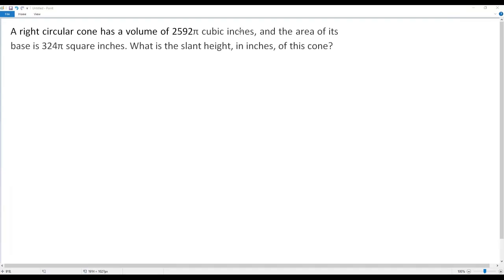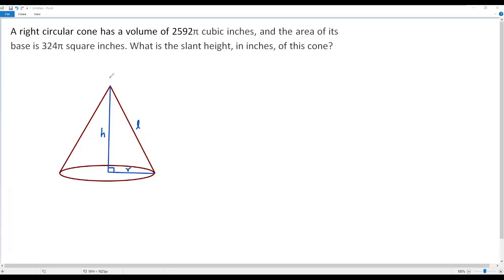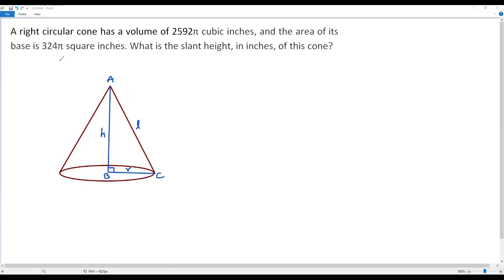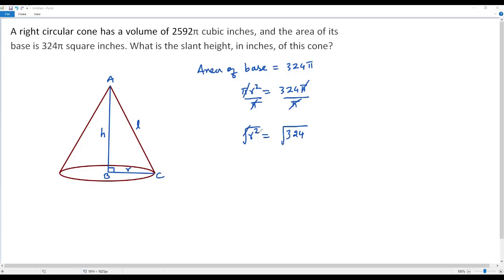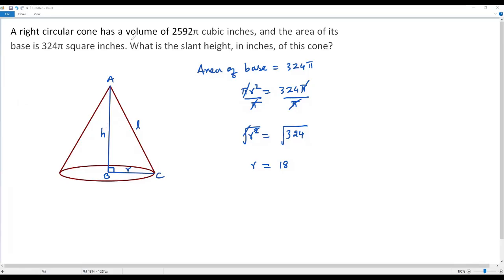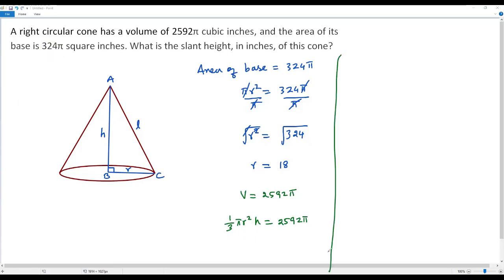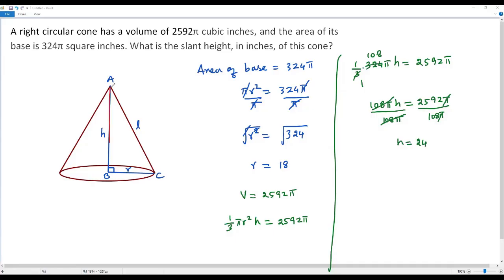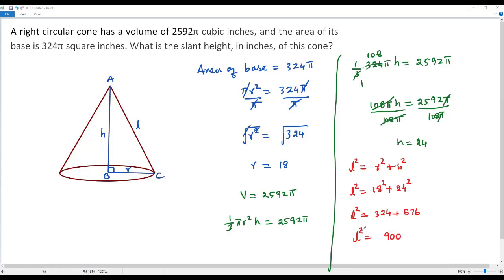SAT Math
A right circular cone has a volume of 2592π cubic inches, and the area of its base is 324π square inches. What is the slant height, in inches, of this cone?